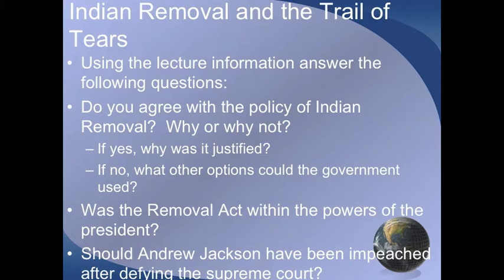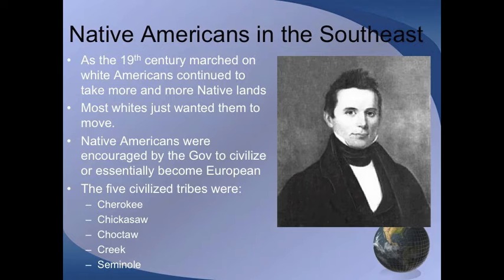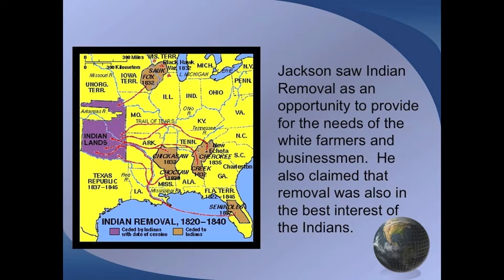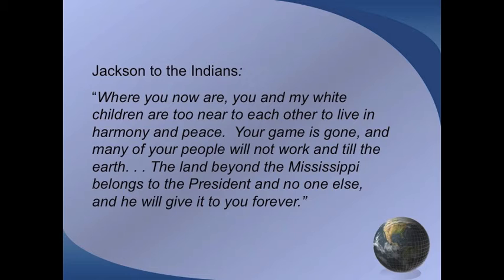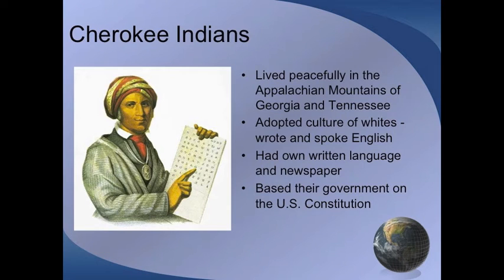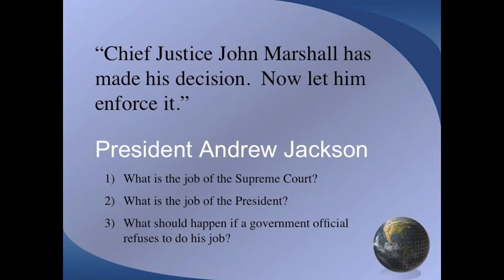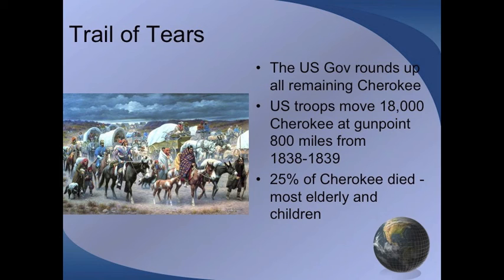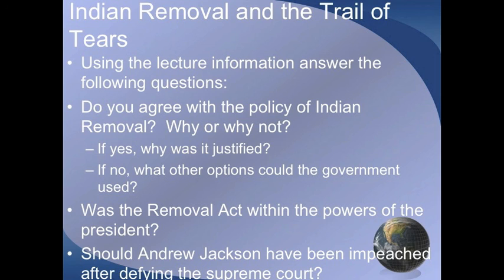TRAIL OF TEARS VIDEO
Students will learn about the Indian Removal Act and the Trail of Tears.